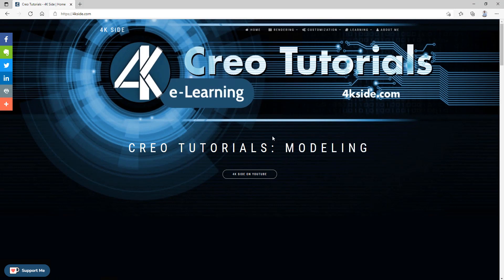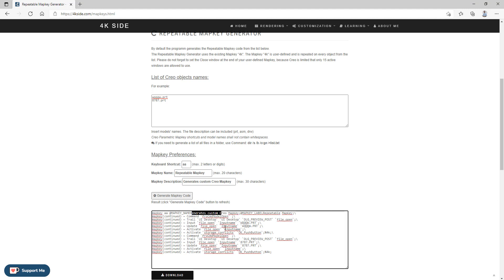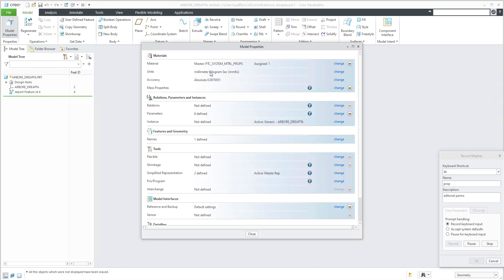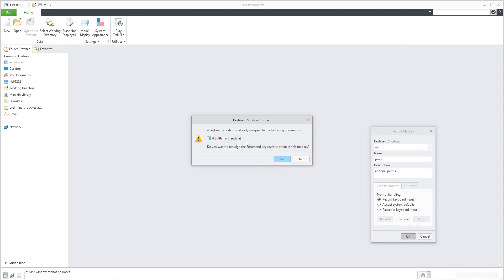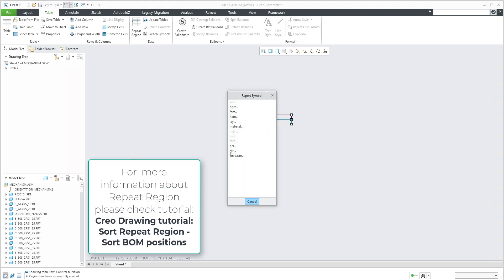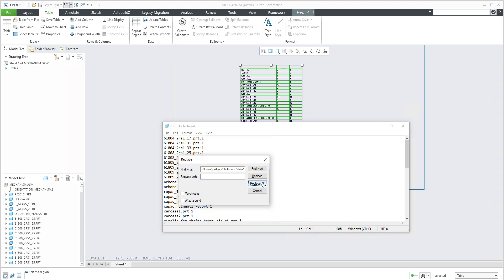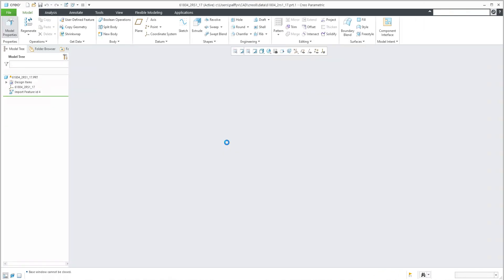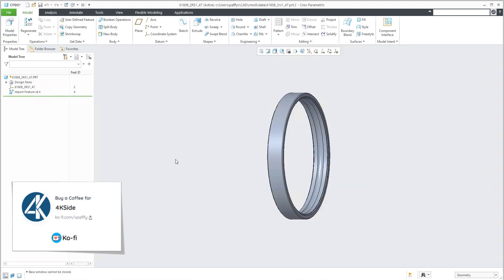Repeatable Mapkey Generator | How to loop Creo Mapkey